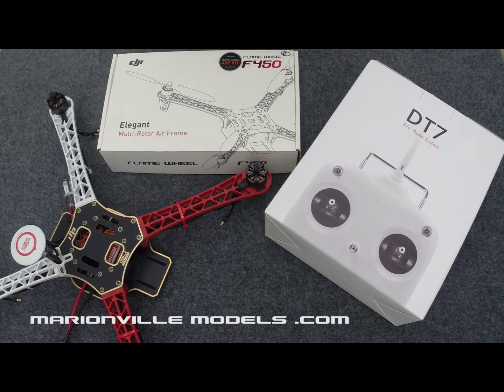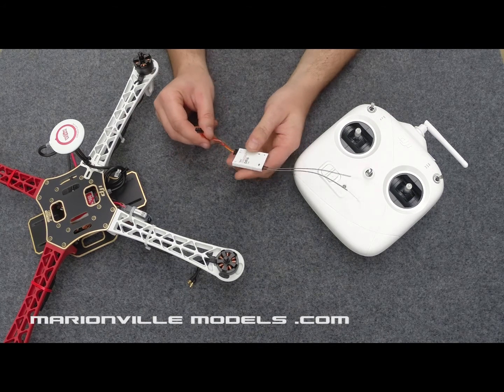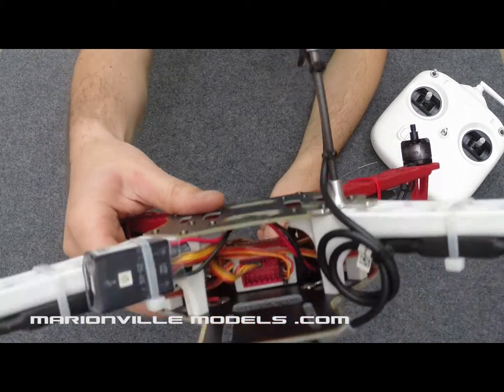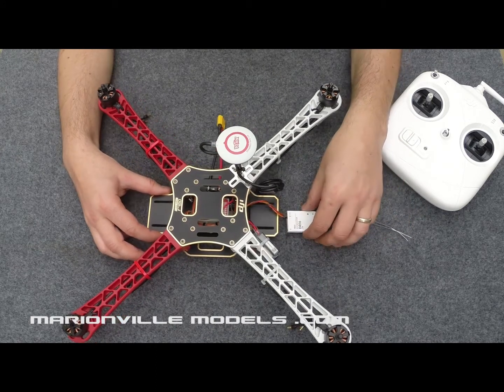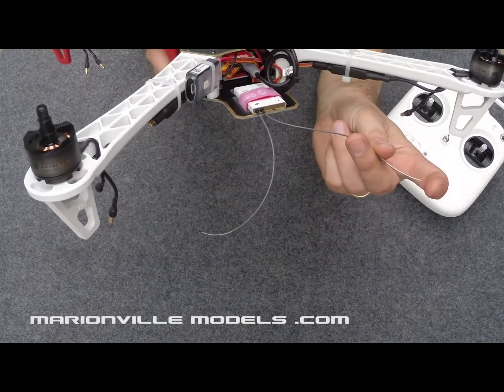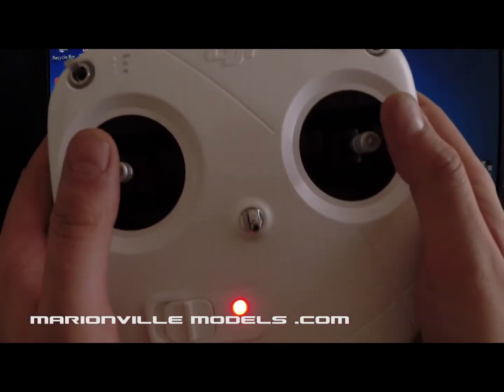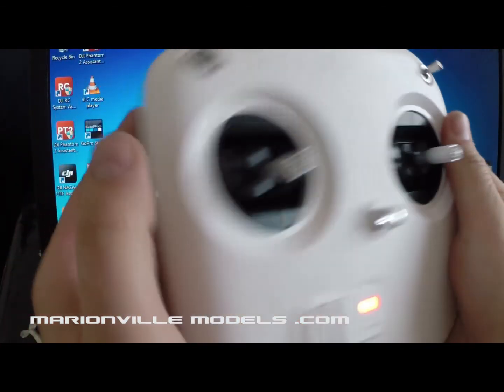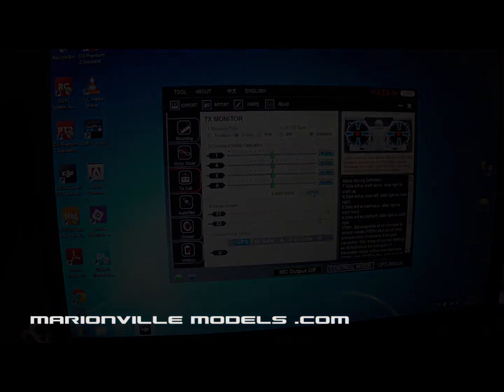How to Install & Connect DJI DT7 Radio to the Naza Light/V2 Flight Controller(F450 Flamewheel)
Installing the DJI DT7 Radio.